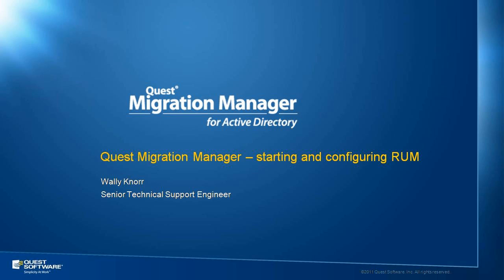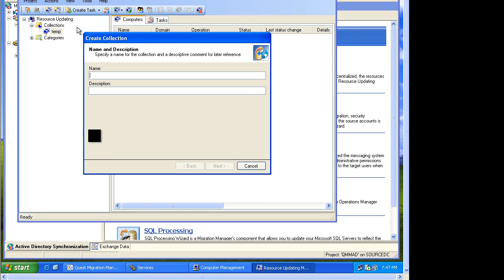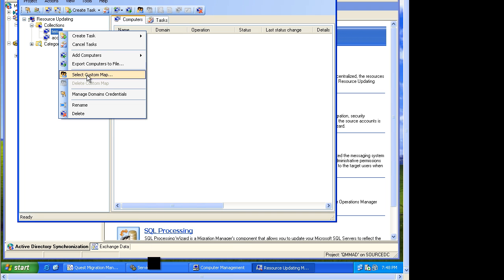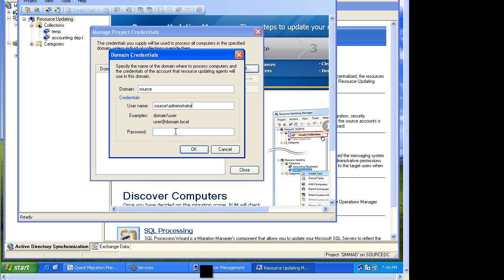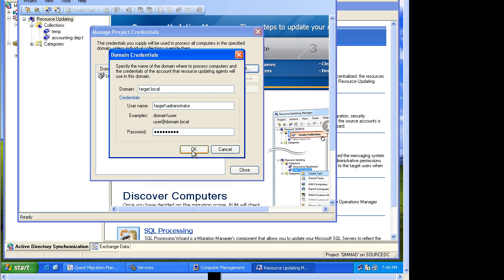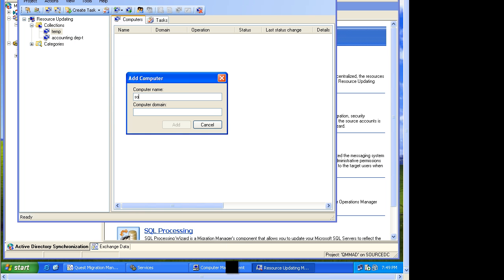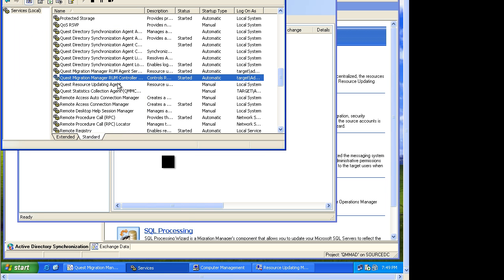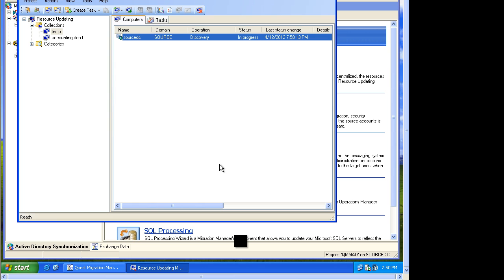Starting and configuring the Resource Updating Manager in QMM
Quest Migration Manager for AD offers a powerful tool called Resource Updating Manager, also known as RUM. This video shows how to start and configure RUM for the first time.